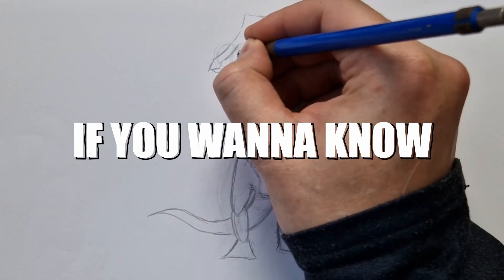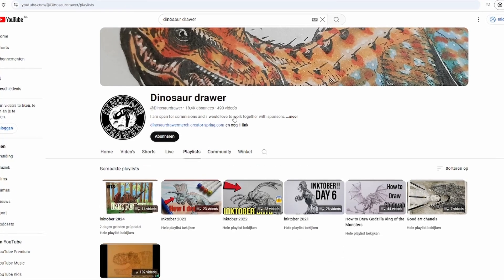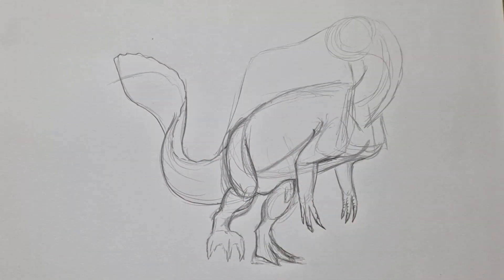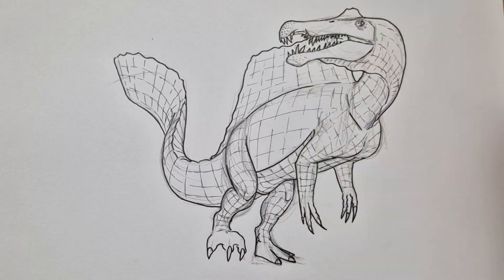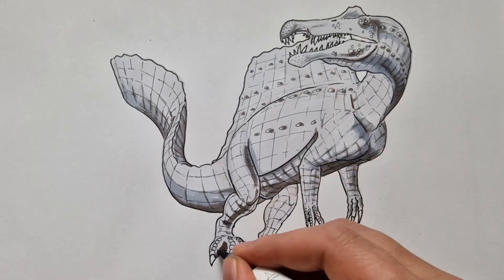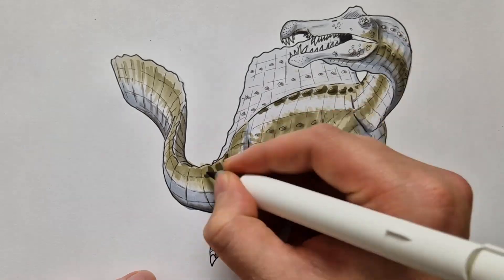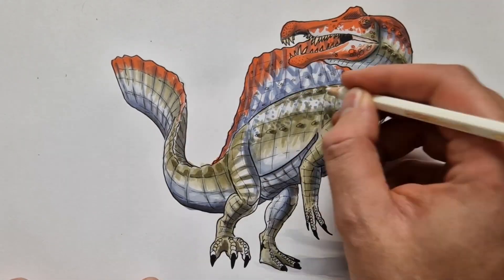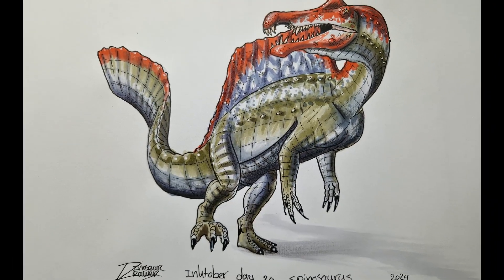Follow Me While i Draw a paleoart Dinosaur INKTOBER DAY 20 Spinosaurus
In this video i show you guys How to draw and color a dinosaur step by step, by me doing the twentieth drawing of dinotober, the Spinosaurus!!!

If you are interested in my dinotober series from 2021, here is a link to the playlist